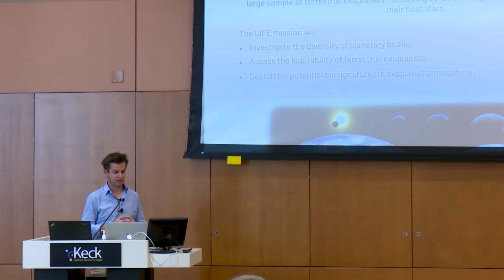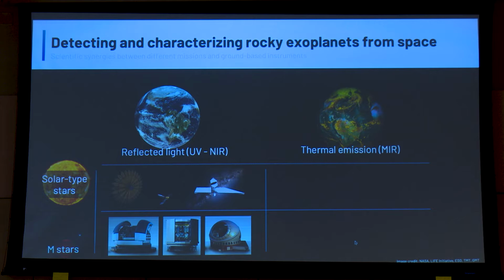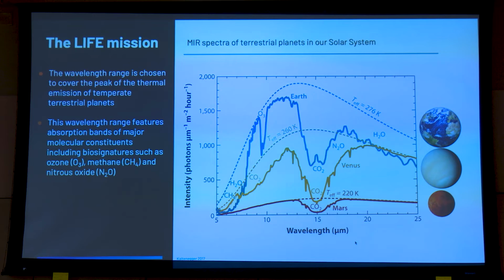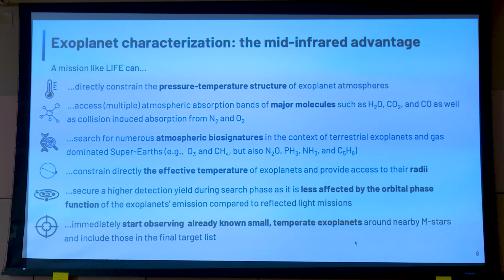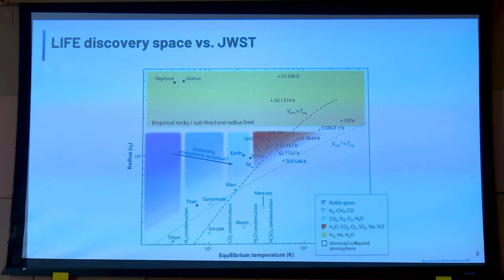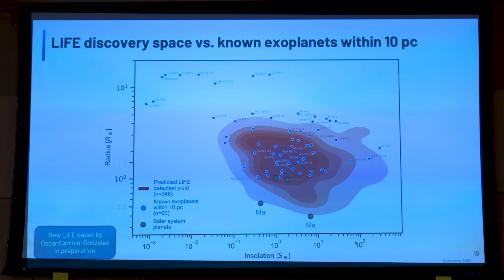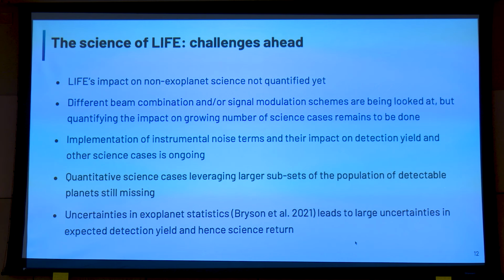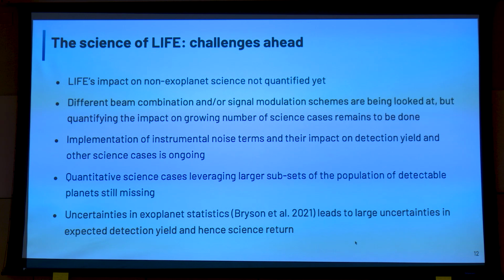The LIFE Initiative - Science Prospects and Challenges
Watch Sascha Quanz from ETH Zürich present his talk "The LIFE Initiative - Science Prospects and Challenges" at a recent short course "Exoplanet Science Motivations for a mid-IR LIFE-like Mission" at the Keck Institute for Space Studies on November 28, 2022.